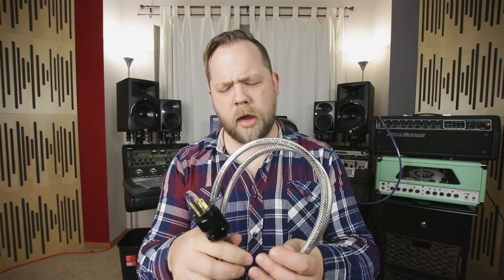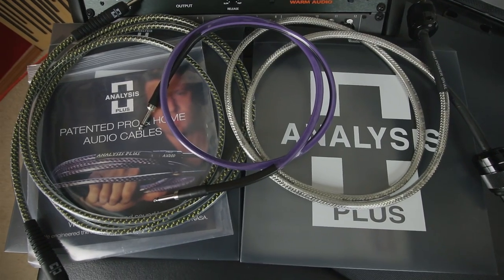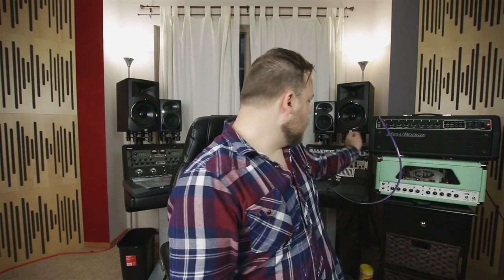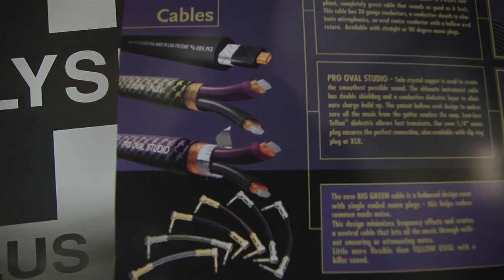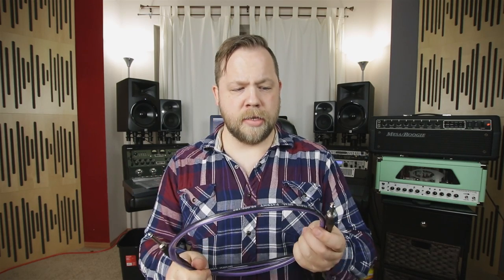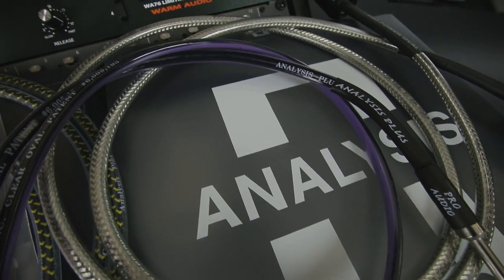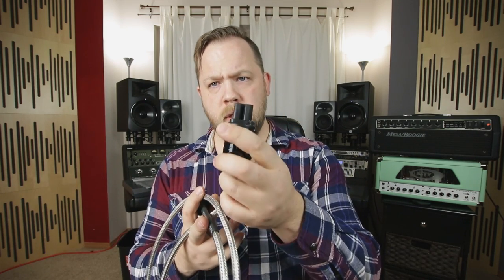Cool Gear Alert: Analysis Plus Cables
Lets check out some cool cables from Analysis Plus!